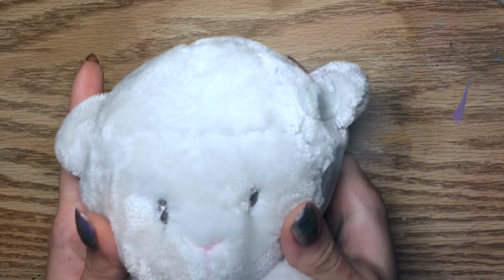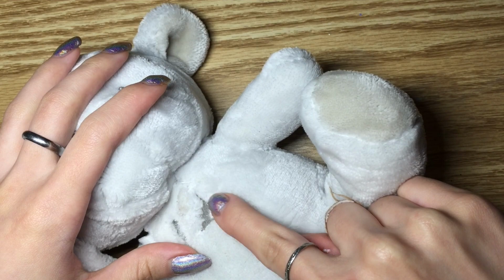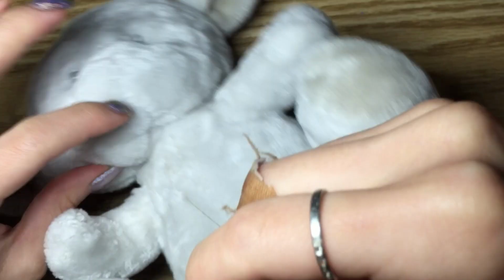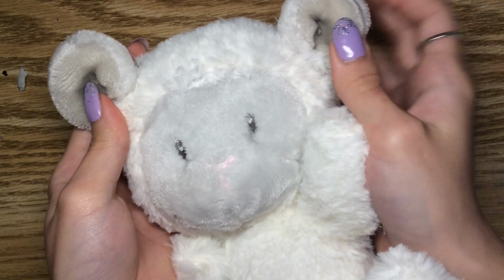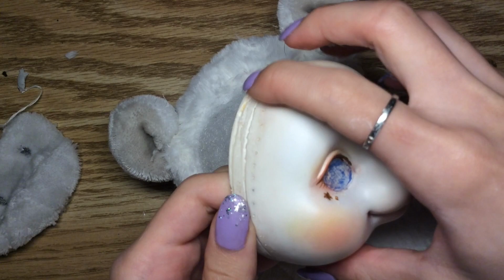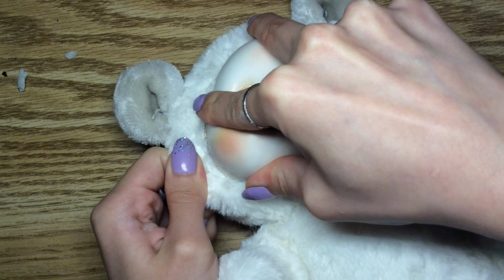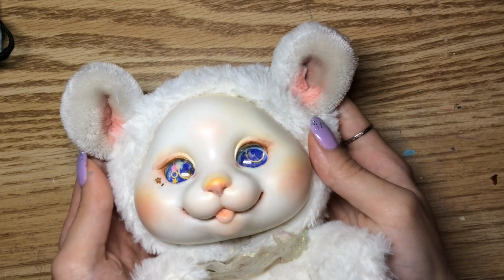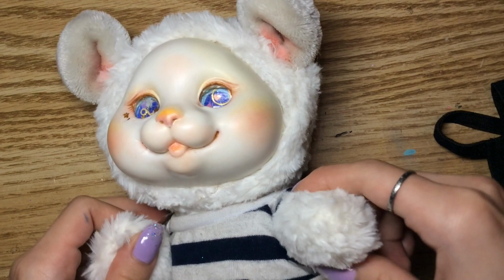【Dolls】Custom Vintage Rubber Face Toy DIY Walkthrough *⋆✵𝕊𝕡𝕠𝕠𝕜𝕪✵⋆ ⁂ * : I bring him to life hehehehe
Connect With Rendds Around the Web
¨¨¨°º☆º°¨¨¨¨¨¨°º☆º°¨¨¨¨¨¨¨°º☆º°¨¨¨¨¨¨